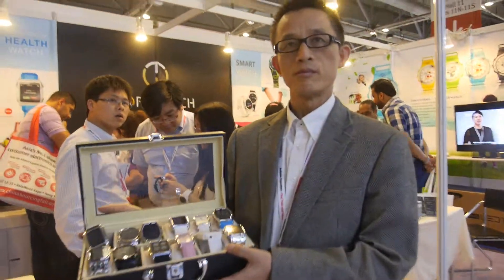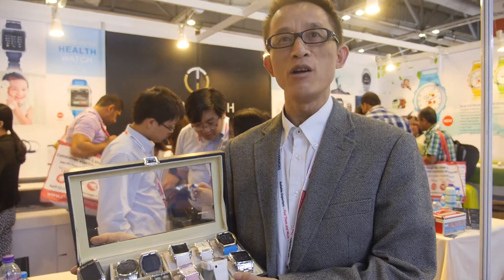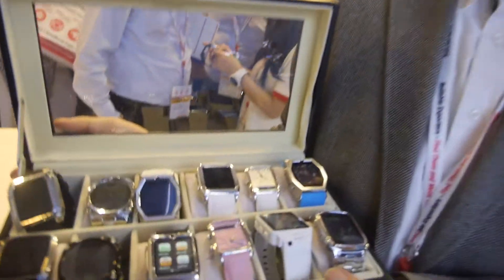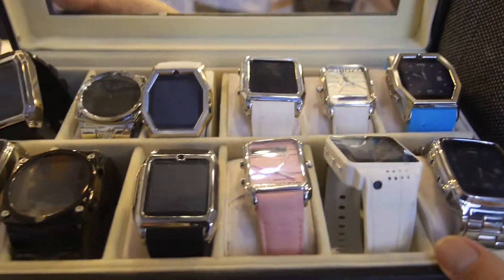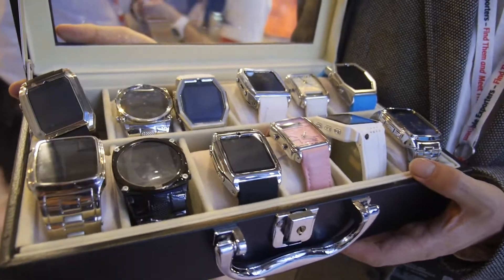Topwatch Smartwatches and Bluetooth Watches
is a Shenzhen based manufacturer of wearable devices such as smartwatches and watchphones. Most models contain either a MTK processor or Texas Instruments processor and offer bluetooth functionality. Topwatch sells a Android based smartwatch with a 1.5" screen and a MTK 6577. The price of the Android smartwatch is 120 USD for 500 units.